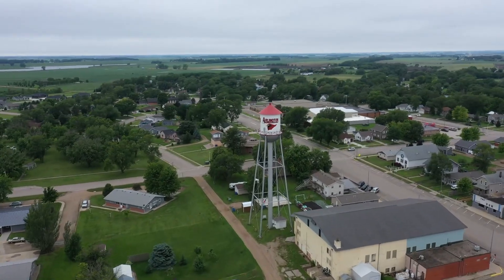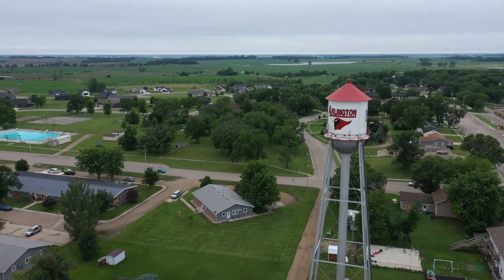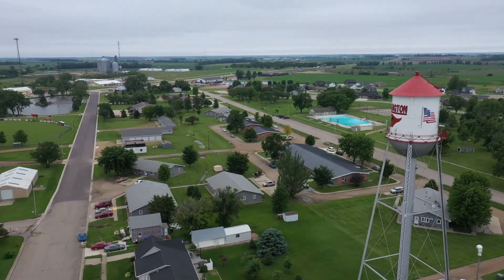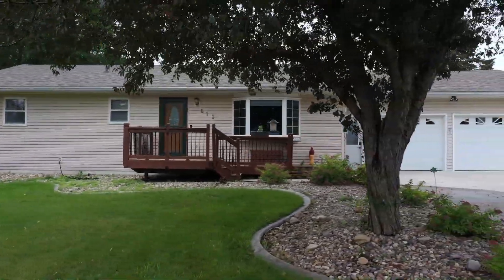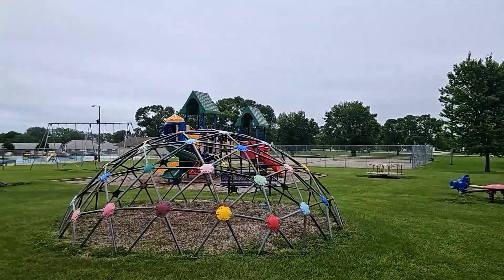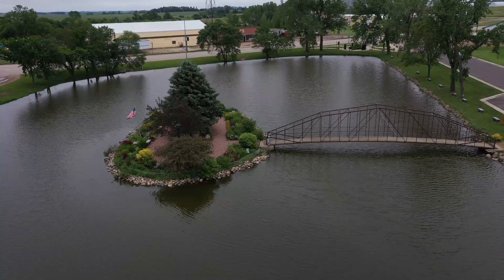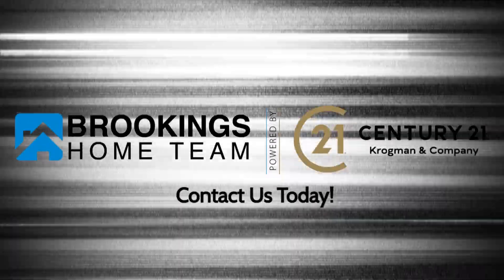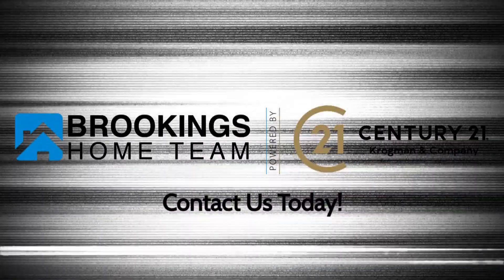610 N Cherry St Arlington SD Lifestyle Video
This charming home features 3 bedrooms and 2 bathrooms. The bright living room with a cozy fireplace opens to a large kitchen and dining area, perfect for family gatherings. The main level includes 2 bedrooms, a bathroom all with 6 Panel, solid core doors, and a convenient Laundry room within the Mudroom off the heated garage. The lower level boasts a large family room, additional bedroom, bathroom, bonus room, and ample storage. Enjoy a generous yard on a 18x17 Deck, in a friendly neighborhood. There is a 14x25 cement parking pad. Just a short distance from local schools, parks, and downtown, this move-in-ready home offers the ideal blend of comfort and convenience.